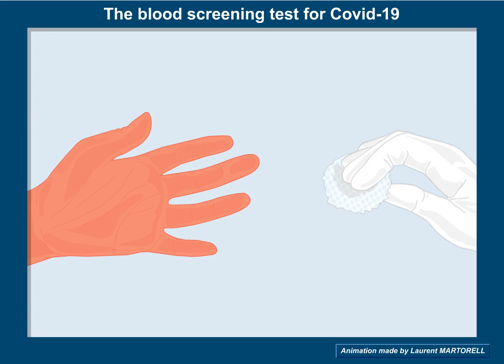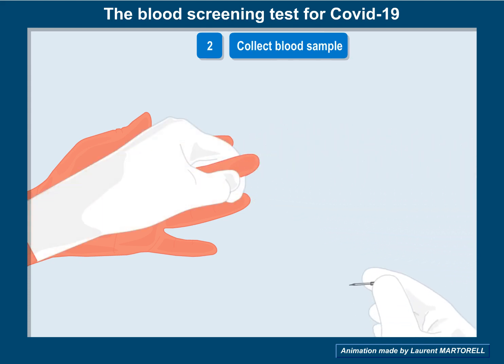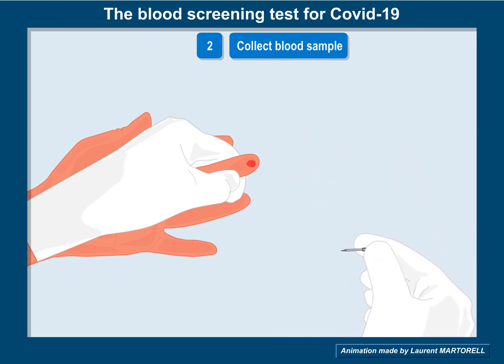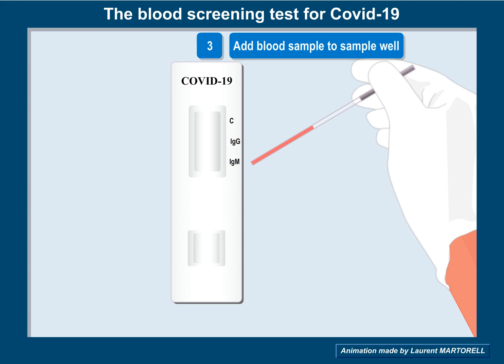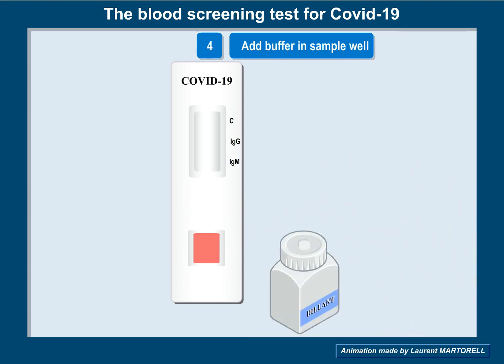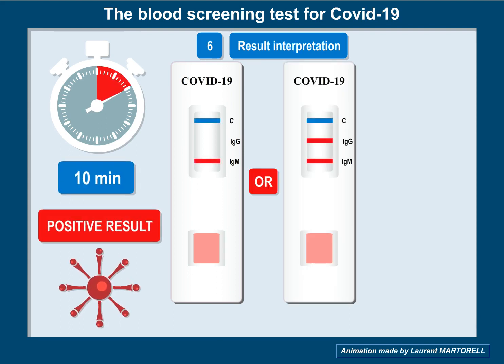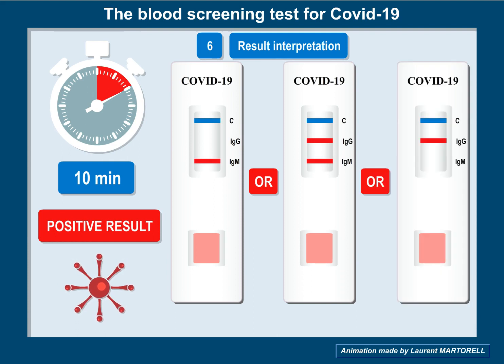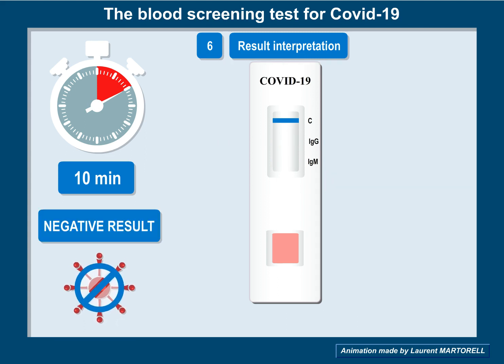The COVID-19 blood screening test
COVID-19 blood screening tests typically refer to serological tests that detect the presence of antibodies against the SARS-CoV-2 virus in a person's blood. These tests are different from diagnostic tests, such as PCR tests or rapid antigen tests, which directly detect the virus's genetic material or proteins.

Serological tests for COVID-19 include:

Antibody Tests (IgM and IgG): These tests detect the presence of antibodies produced by the immune system in response to a SARS-CoV-2 infection. IgM antibodies are usually produced early in the infection, while IgG antibodies are produced later and may indicate a more prolonged immune response.

Antigen Tests: Some blood tests detect specific viral proteins (antigens) rather than antibodies. These tests are less common compared to antibody tests and are often used in combination with other diagnostic methods.

It's important to note that while these blood tests can indicate whether a person has been exposed to the virus and has mounted an immune response, they do not provide information about current infection status. For diagnosing active infections, molecular tests like PCR and rapid antigen tests are more commonly used.

The field of COVID-19 testing and research has been rapidly evolving, and new tests or updates to existing ones may have been developed since my last update. It's advisable to consult the latest guidelines from health authorities or medical professionals for the most current information on COVID-19 testing.